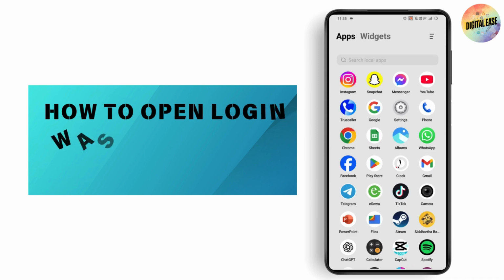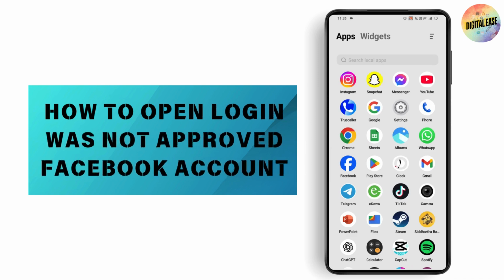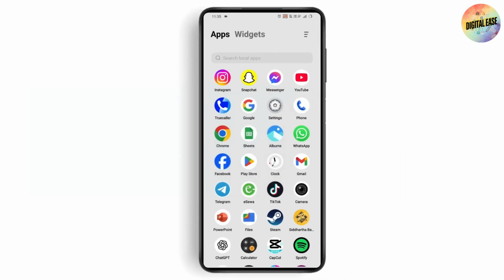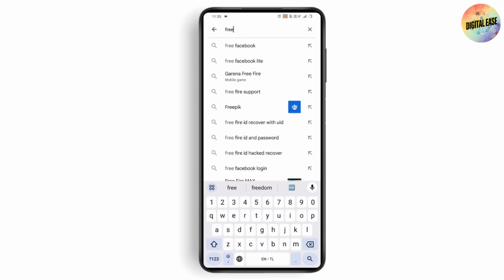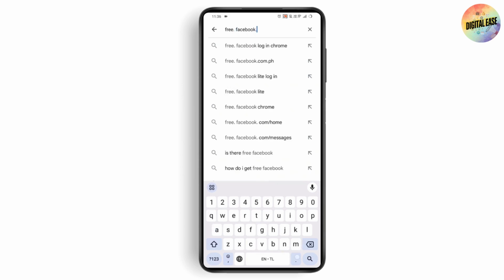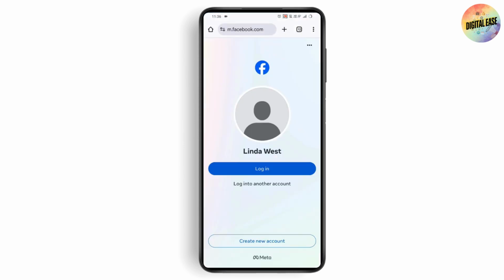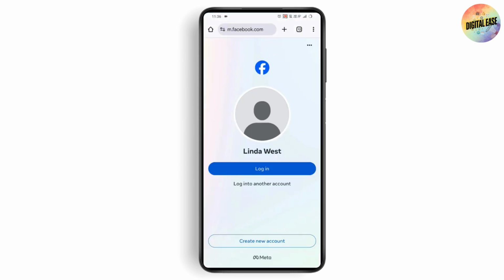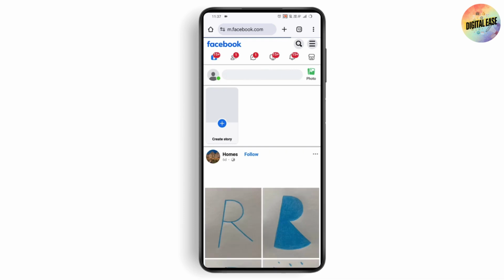Login Approval Needed Facebook Problem | How To Open Login Was Not Approved Facebook Account 2025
How To Open Login Was Not Approved Facebook Account
login was not approved account open
facebook login was not approved ko kaise solve kare
login approval needed problem
login approval needed facebook problem
how to fix facebook login approval needed

If you're trying to fix the "Login Was Not Approved" issue on your Facebook account, this guide will help you get back in. Start by opening your browser and searching for free.facebook.com. Tap on the first result, and it will take you to the Facebook login page. Enter your credentials and try to log in. If you receive a message saying "Login Approval Needed," the next step is to activate a VPN. You can use any VPN you're comfortable with—connect it to a country like the United States or the United Kingdom. Once your VPN is connected, go back to the login page and try again. This should allow you to access your account. You can also use the Facebook Lite app if needed.

0:00 - Introduction
0:12 - Accessing Facebook Through Browser
0:24 - Handling the "Login Approval Needed" Issue
0:36 - Turning On VPN and Connecting to a Country
0:48 - Logging In Successfully with VPN
0:58 - Conclusion